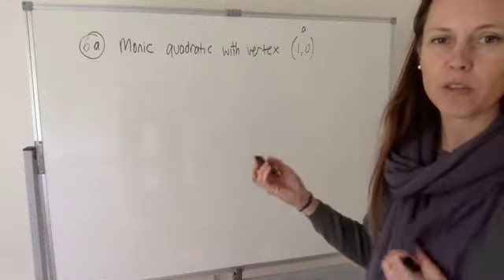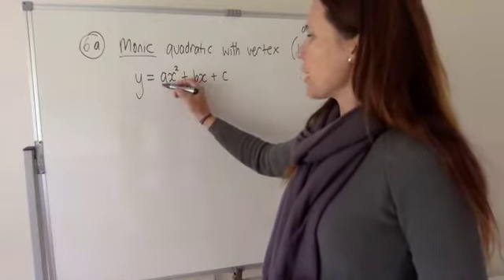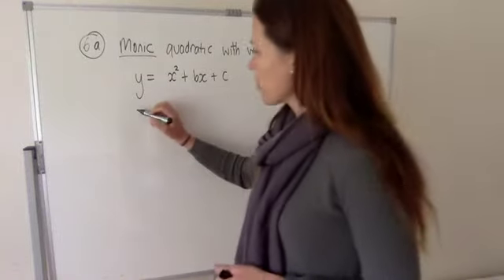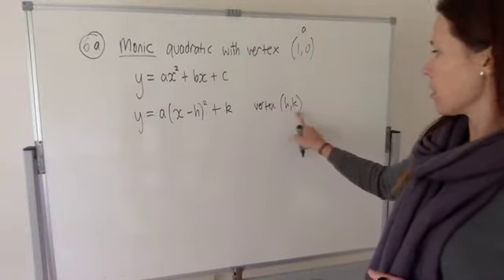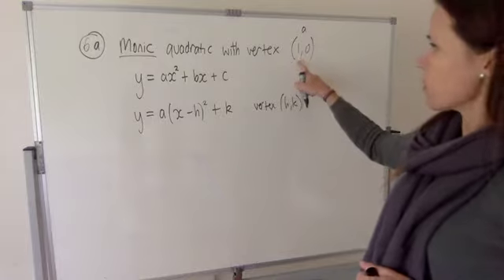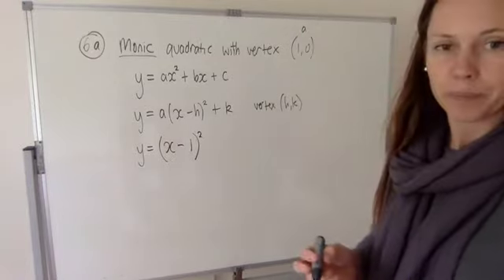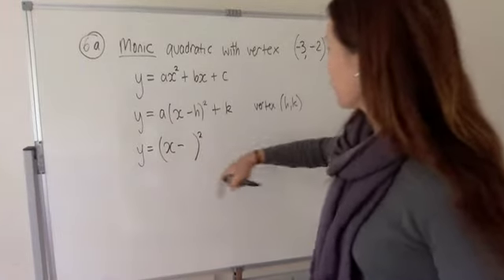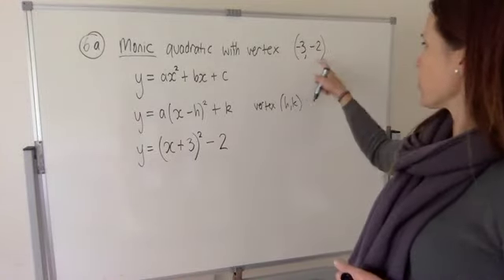Finding the equation of a monic quadratic function when given the vertex